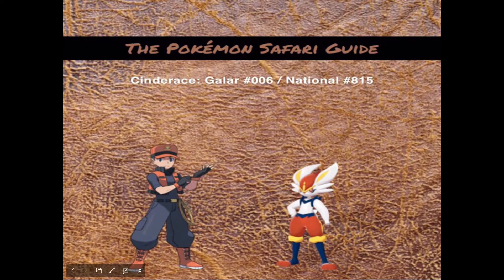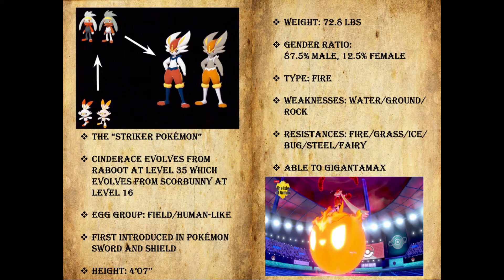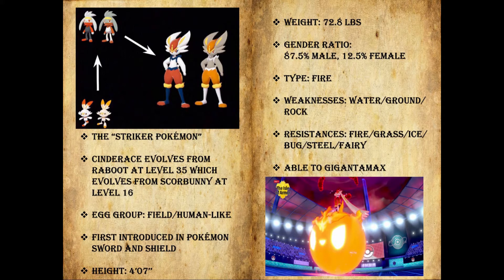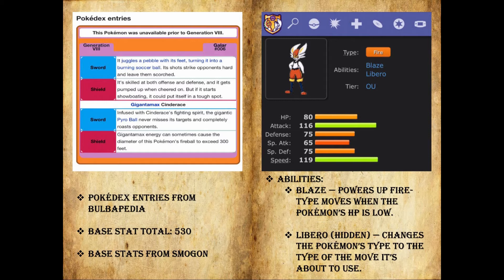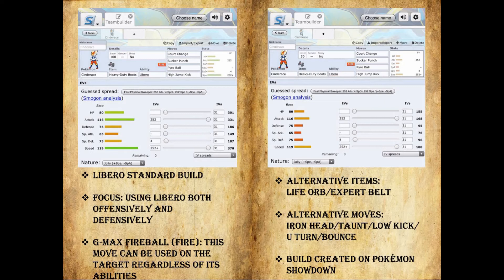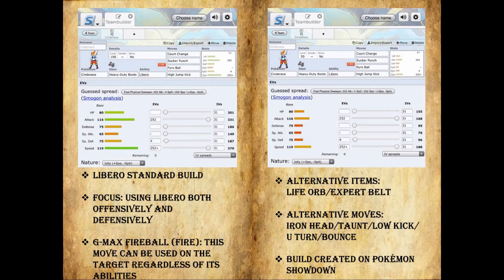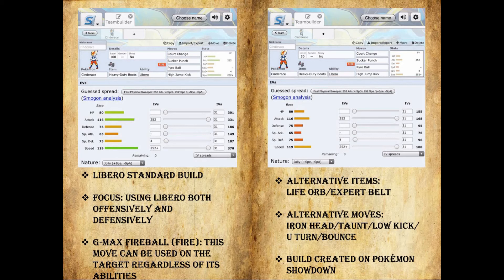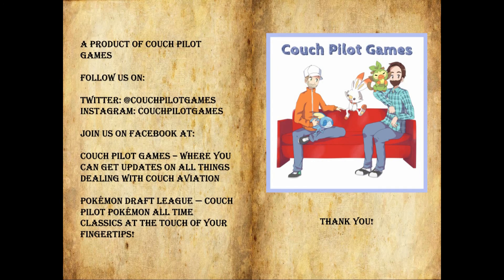The Pokémon Safari Guide: #815 Cinderace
📺Episode 4: #815 Cinderace 🔥

⚔️🛡For Competitive Build Guide, skip to 3:30 ⏩

Fun facts, tip, tricks, and the basics of competitive battling all in one!🙌

🌟Cinderace Competitive Gameplay videos in the comments! 🌟